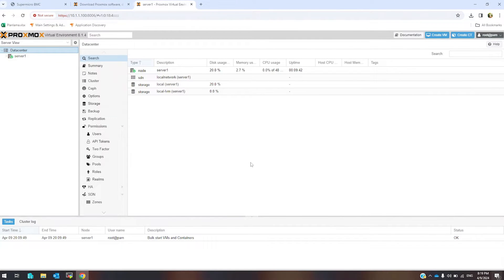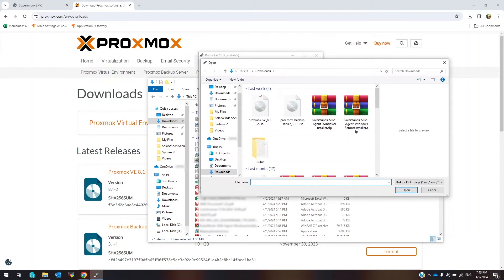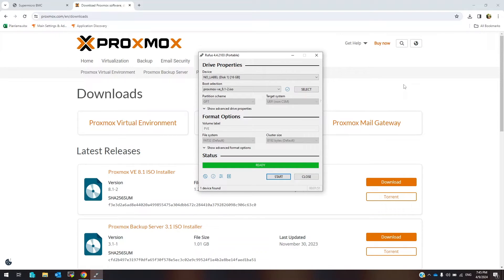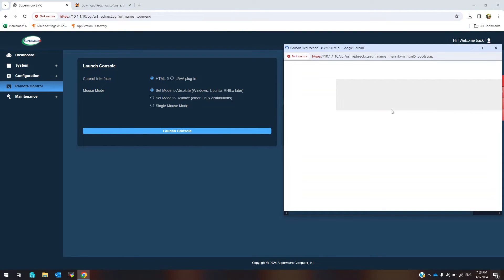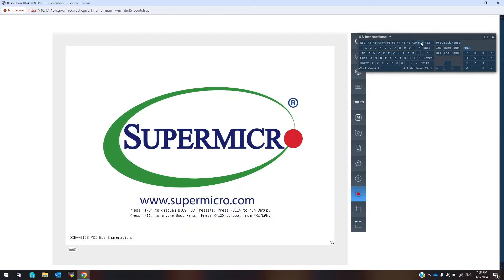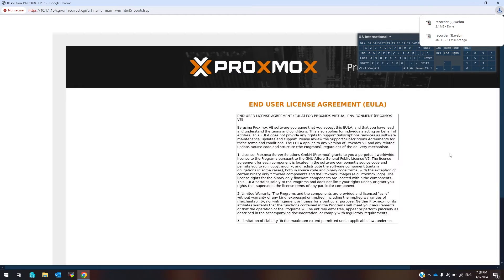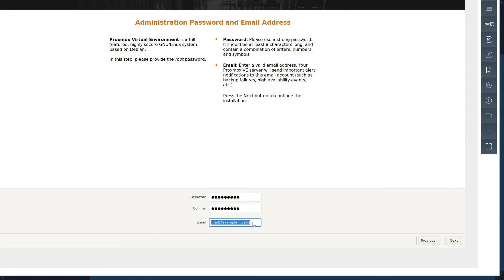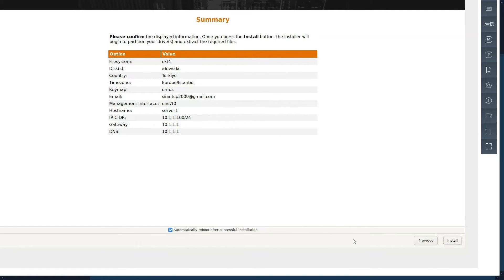Free Virtualization Platform | How to Install Proxmox | Free Hypervisor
Chapters:
00:00 Intro
00:27 Download Proxmox ISO image
01:01 Create Bootable Flash Disk by RUFUS
03:28 Install Proxmox
18:26 Finish